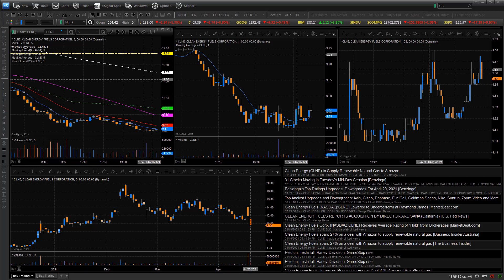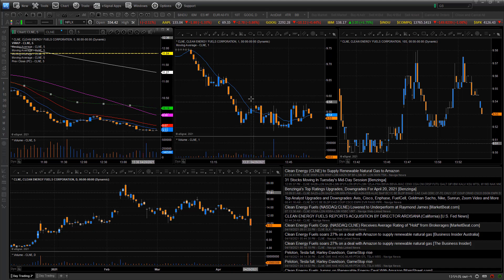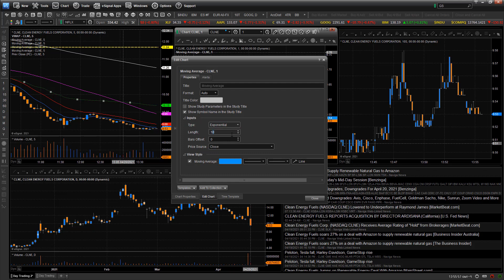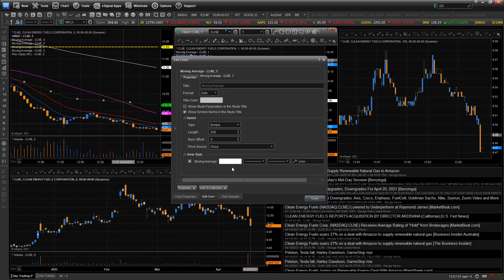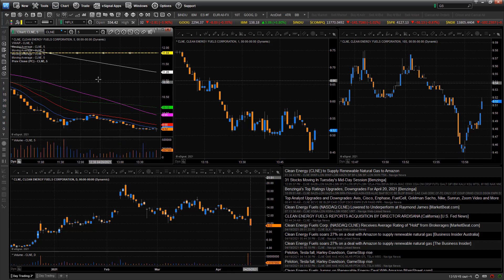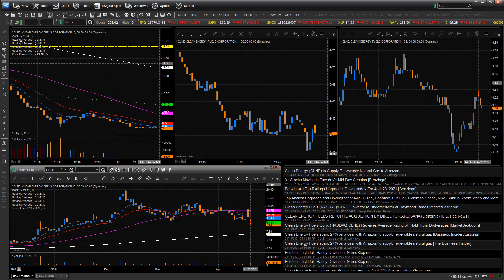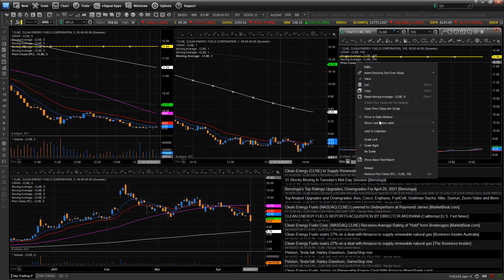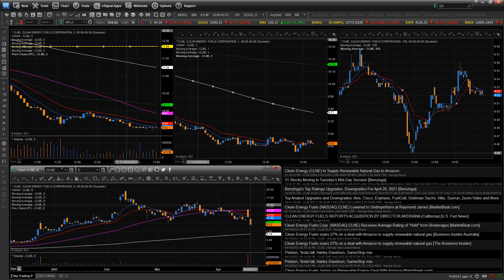How to Setup eSignal Custom Indicators and Filter Studies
Watch how to download eSignal platform. Read our eSignal review

Join Our Trading Community & Receive:
• Trading Courses
• Trade Rooms
• Live Streaming
• Alerts
• Watch Lists